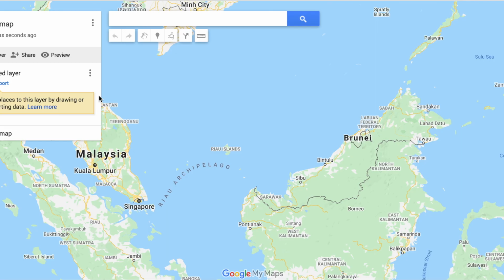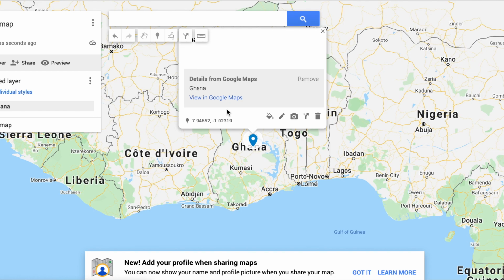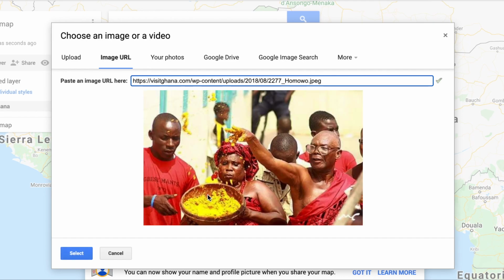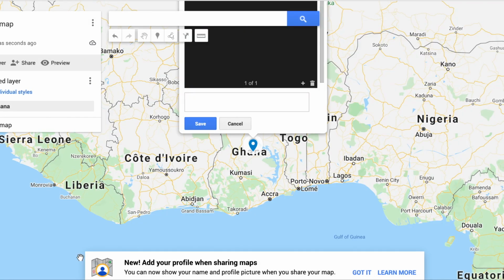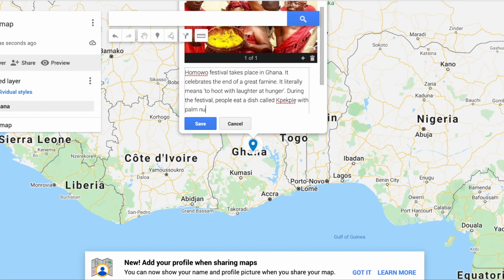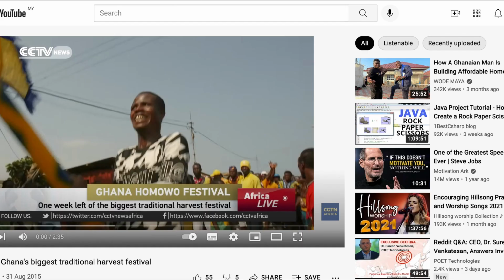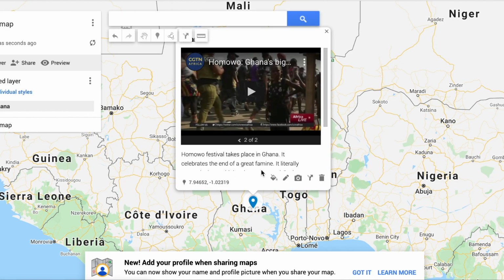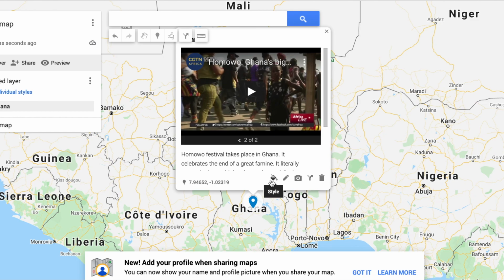How to Use Google My Maps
Use My Maps to collate information from your students' multi-location / multicultural research projects.

North American Thanksgiving is well known because of the influence of media from the US. However, students may not be aware that the practice of thanksgiving is one that unites much of humanity. By reading these 4 articles on Korea, Japan, Ghana, and Canada, students can build their knowledge of other cultures and appreciate how similar cultures around the world can be.

HOW WILL THIS HELP ME SAVE TIME AND ENGAGE STUDENTS?

Included in this resource is all you need to get started with a culturally-sustaining approach to thanksgiving festivals. You get:

► A 1-page article on the Korean festival, Chuseok, written at both middle and high school levels

►  A 1-page article on the Ga festival, Homowo, written at both middle and high school levels

►  A 1-page article on the Japanese festival, Kinrō Kansha no Hi, written at both middle and high school levels

►  A 1-page article on the Canadian Thanksgiving festival, written at both middle and high school levels

►  A graphic organizer to guide students in finding out about a thanksgiving festival of their choice

►  A map listing 11 thanksgiving festivals around the world with accompanying learning tasks

►  Full teaching notes